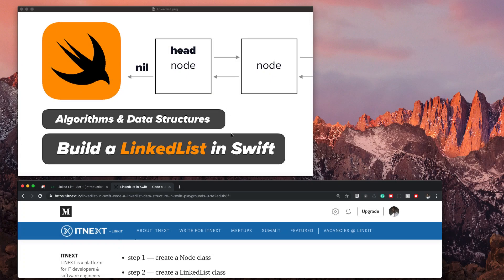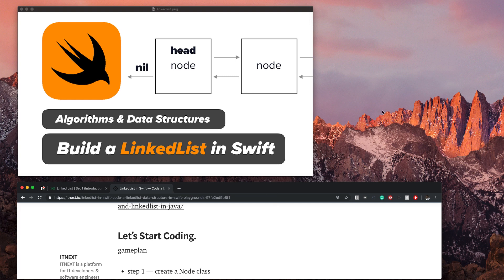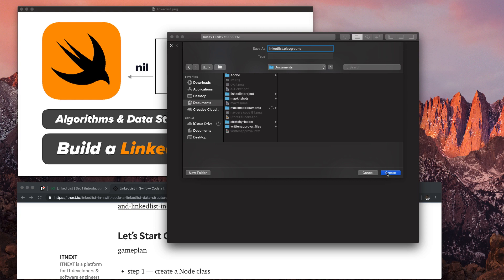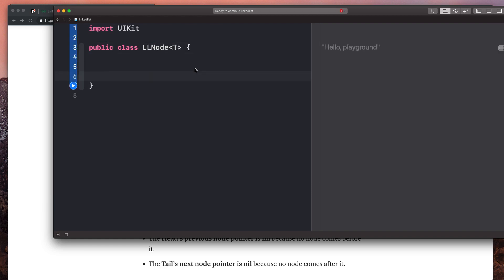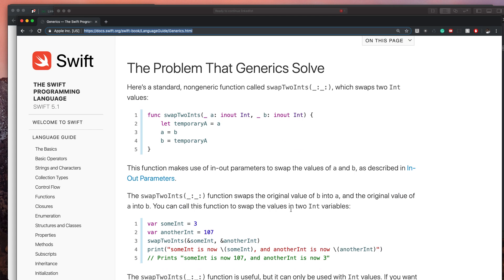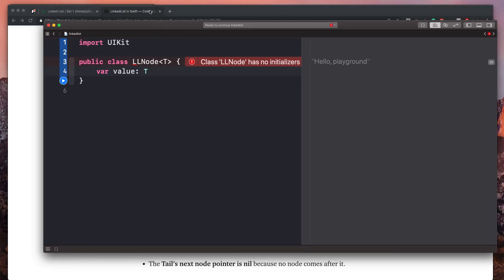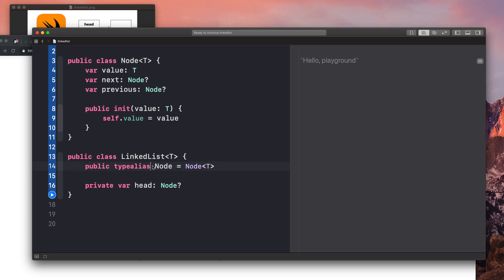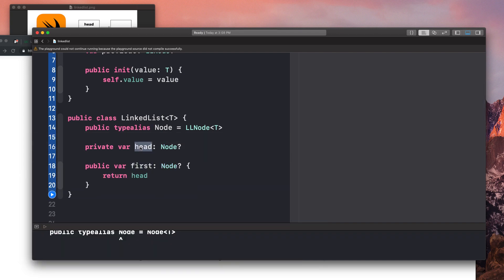LinkedList Swift Data Structure - Generics, Nodes, and Pointers in Swift (Ep 2)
Build a LinkedList in swift & Xcode Playgrounds in this series of video tutorials.
In this video we code out a linkedlist class, node class, and talk about generics in swift, and points in swift.

If you googled any of the following this tutorial is for you:
linked list in swift
how to code a linked list
linkedlist swift
linkedlist guide
swift linkedlist tutorial
linkedlist tutorials
what is a linkedlist?
swift data structure
swift list
swift array
pointers in swift
swift generics
generic code swift